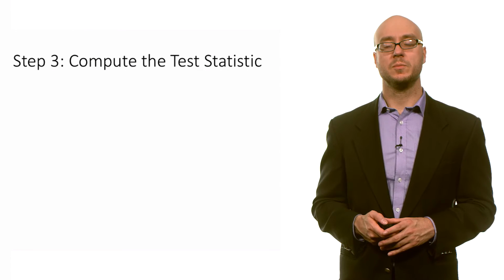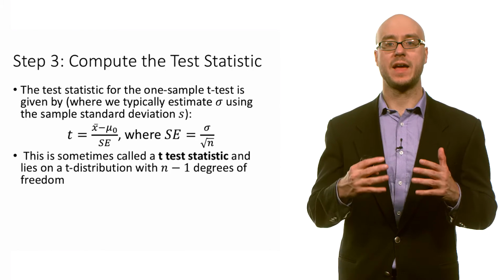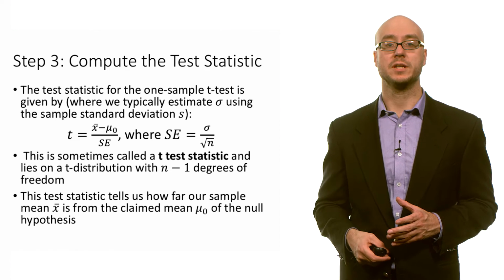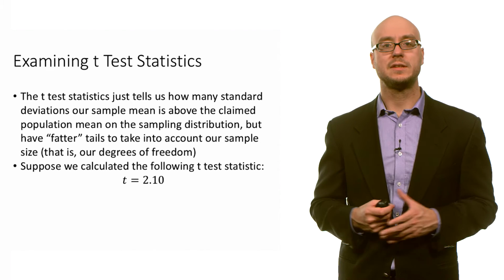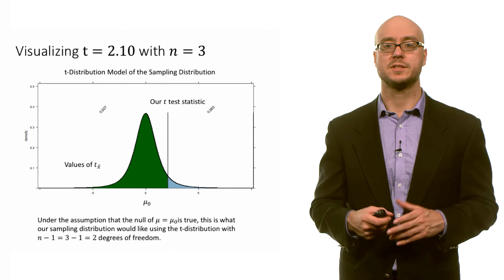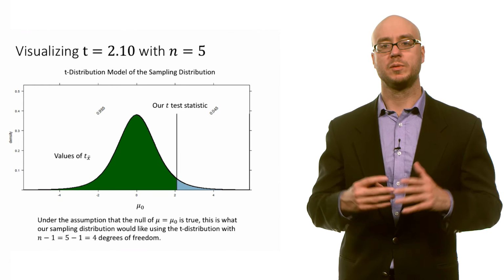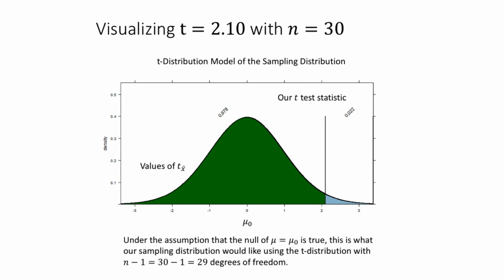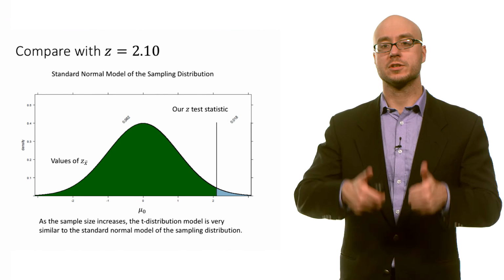STATE100 SP16 24571 WEEK 9 PART 3 TOPIC 3 KE